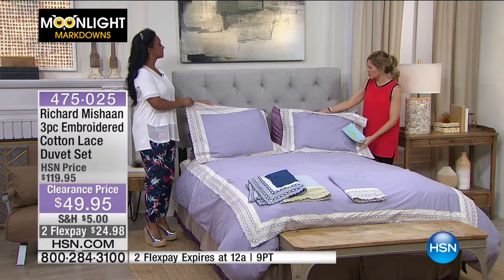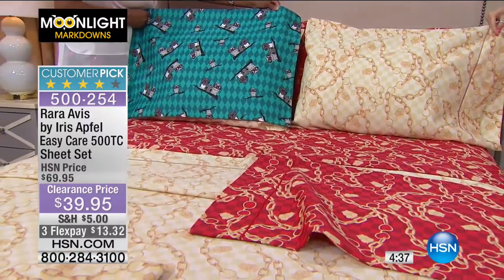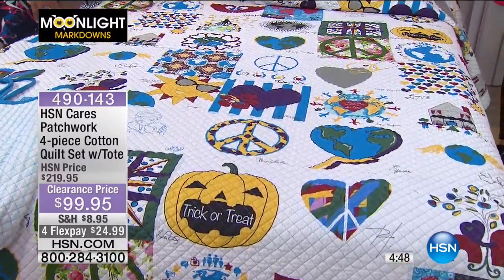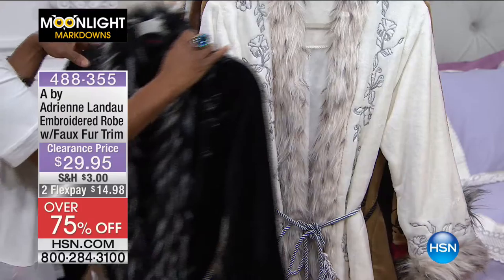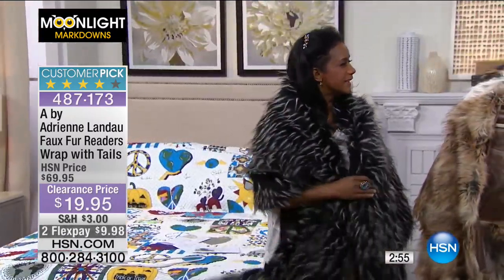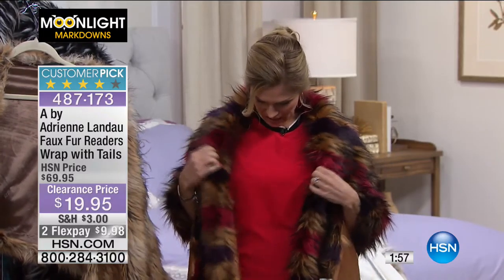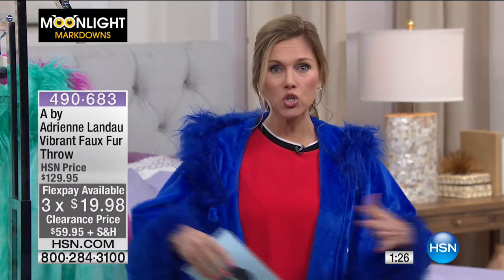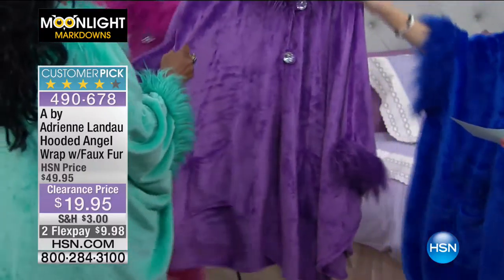HSN | Moonlight Markdowns featuring Home 03.20.2017 - 05 AM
New markdown merchanside for the home.